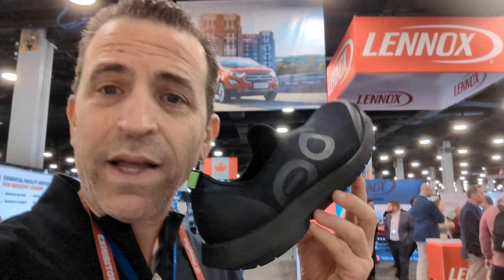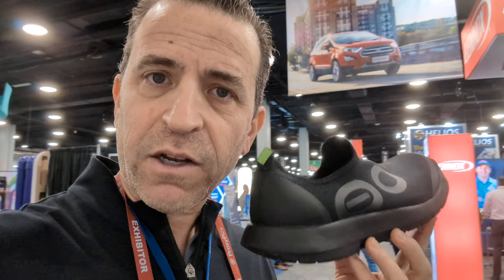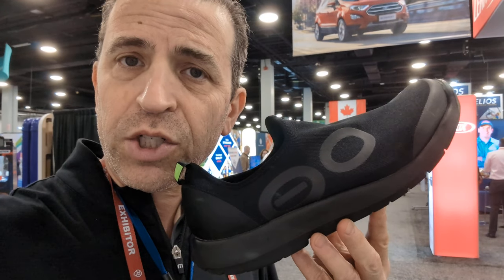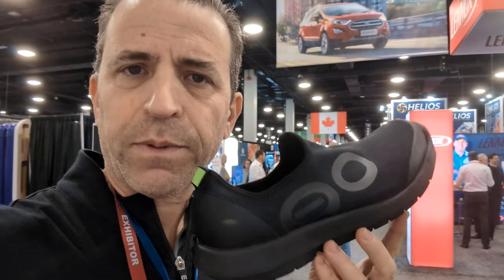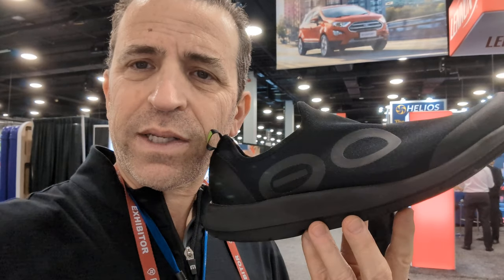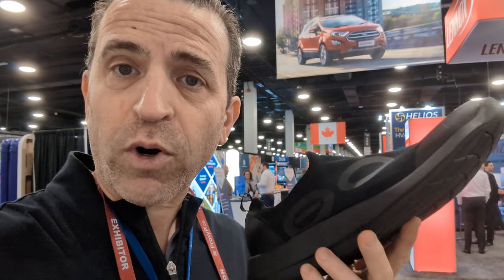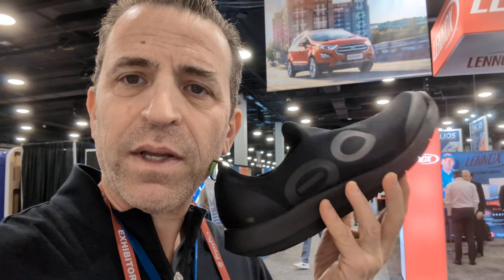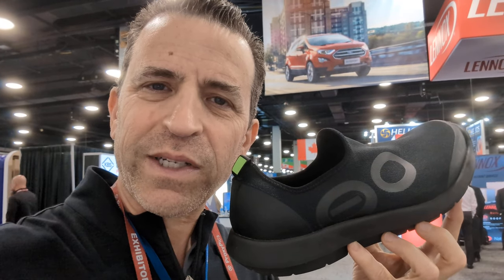Best Footwear For Being On Your Feet All Day 2024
OOFOS OOMG Sport Low Shoe

Camera used in the video ➡️